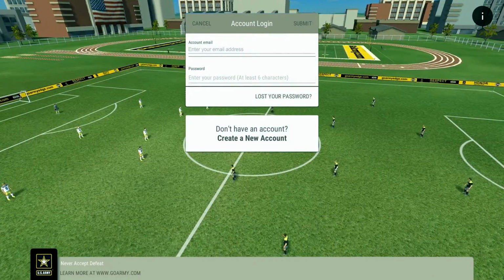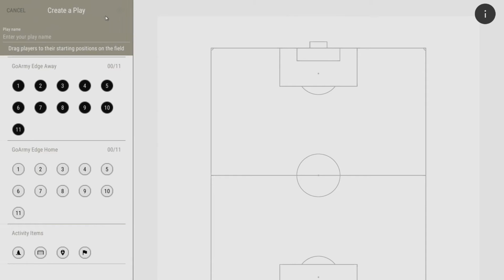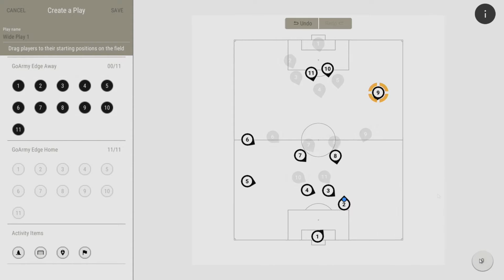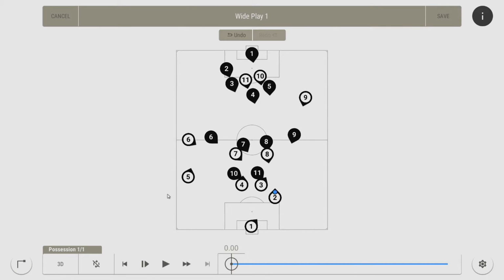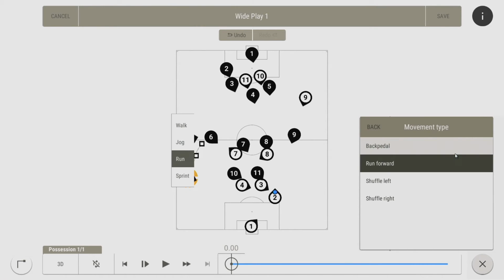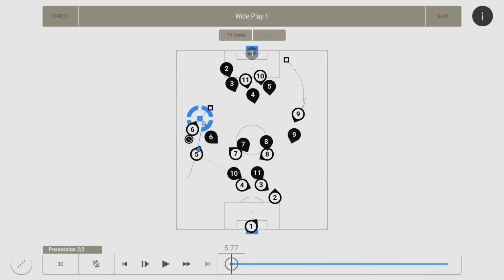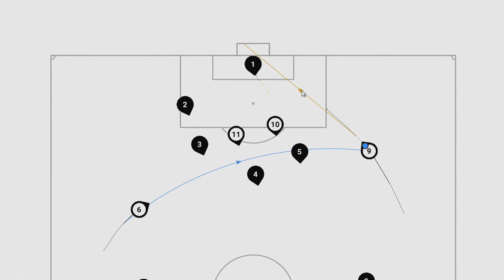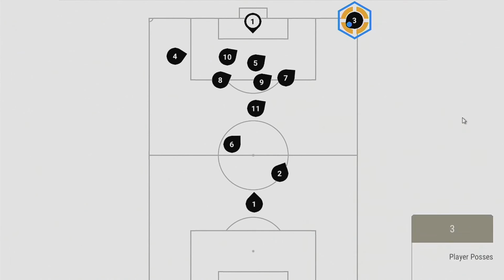GoArmy Edge Soccer - Drawing Plays and Activities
Drawing Plays and Activities: This video demonstrates how to draw plays, concepts, and activities in GoArmy Edge Soccer.
070518